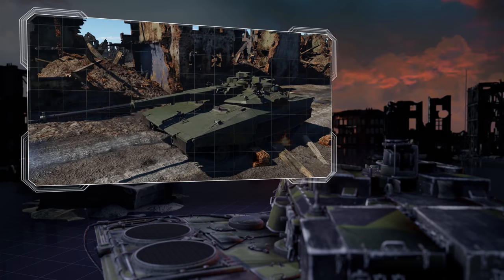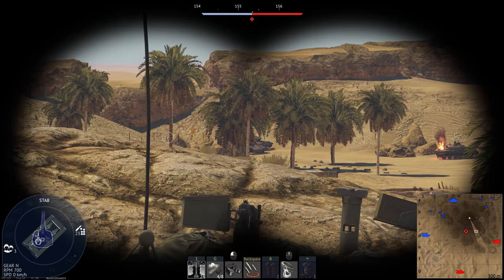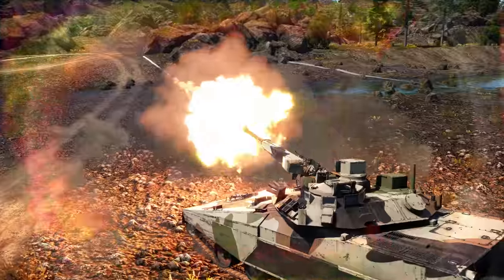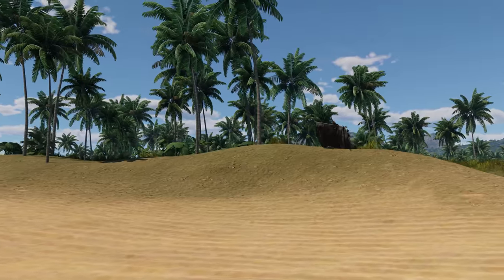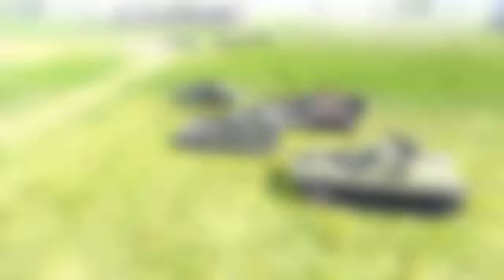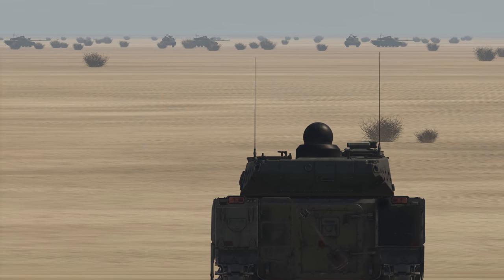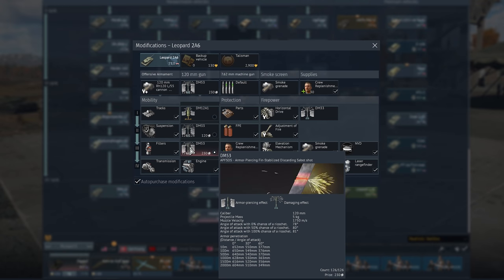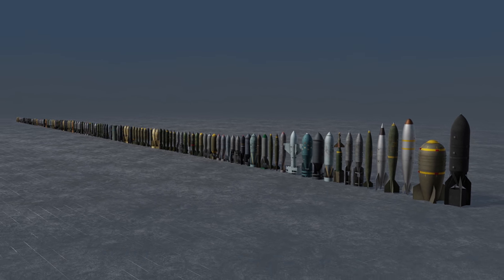THE SHOOTING RANGE 293: Best Light Tanks / War Thunder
In this episode:

00:00 — Introduction
00:28 — Metal Beasts: Daring Competitor to MBTs
04:22 — Pages of History: Highly Specialized Torpedo Bombers
07:58 — Triathlon: Comparing Top Light Tanks
12:45 — Hotline